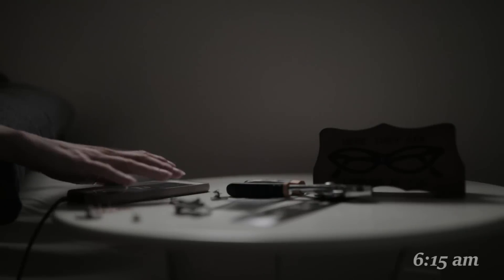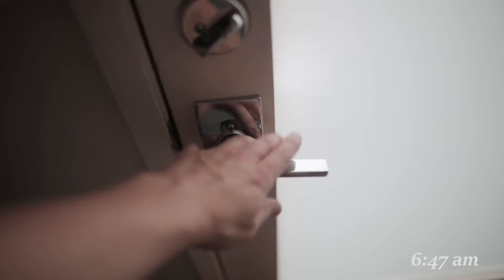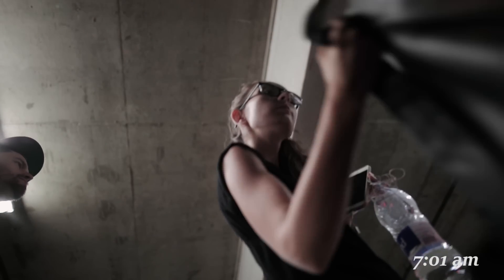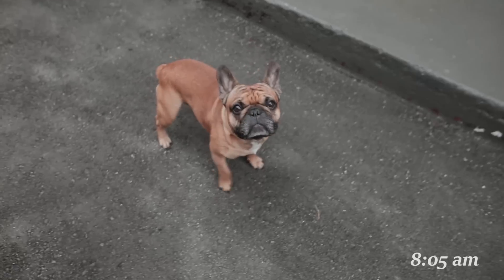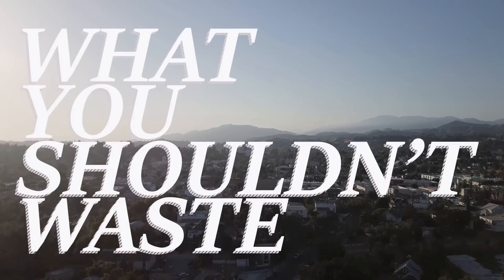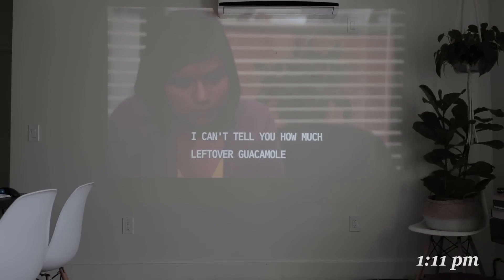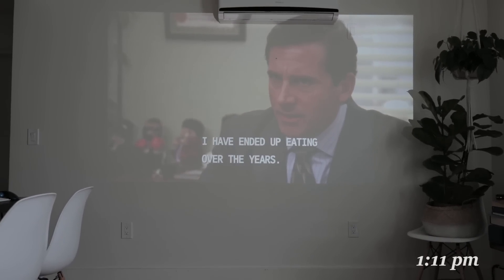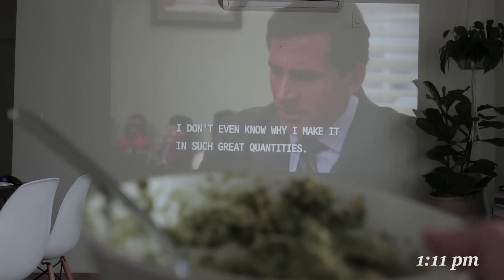What You Shouldn't Waste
A Mango Street Short inspired by time and a quote by Annie Dillard and that Expectations vs. Reality scene in 500 Days of Summer.

Songs featured in this short film:
The Chapman Run by Living Pulse
For U by K. Solis
Sweet Glimps by Appearing

Where we get our music: